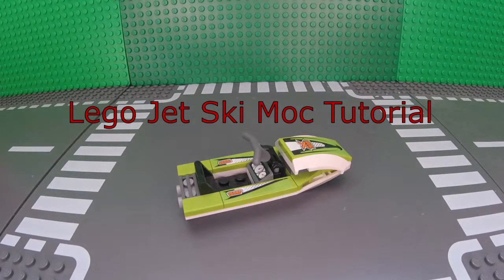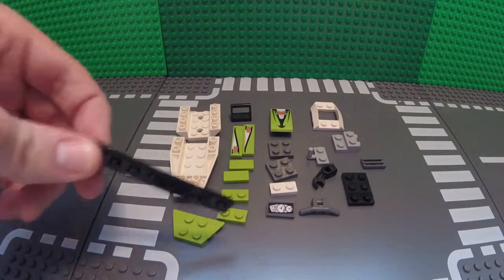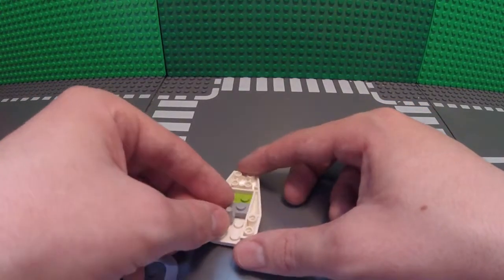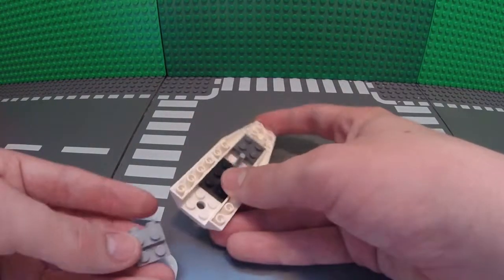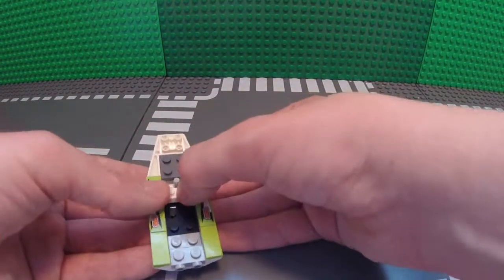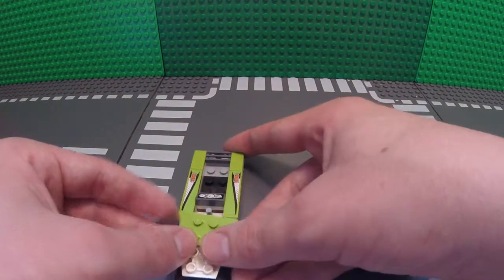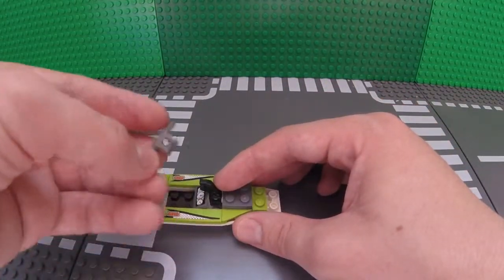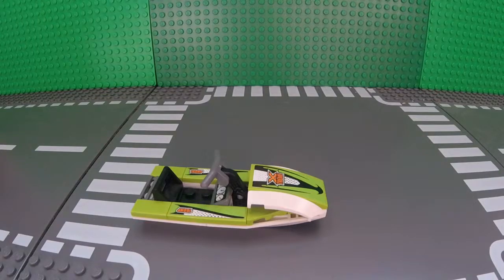Lego Jet Ski [LEGO MOC Tutorial Season 1 Episode 7]